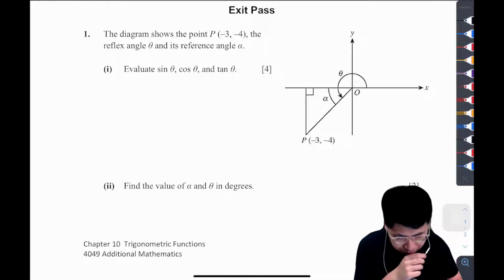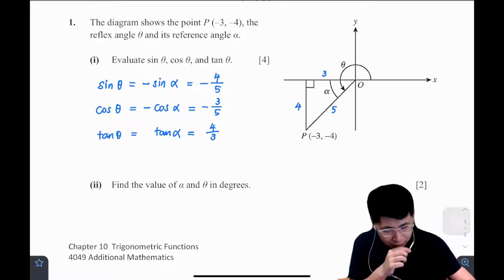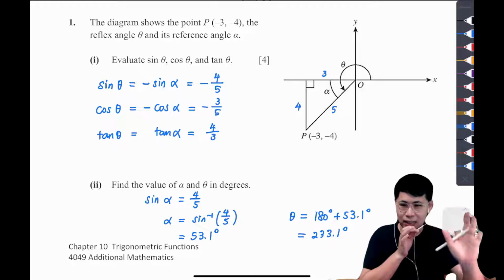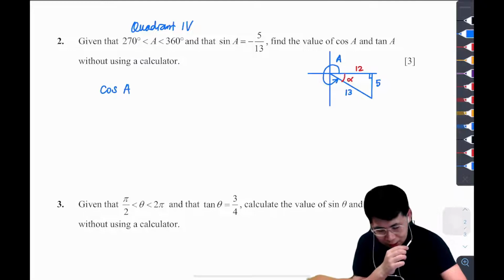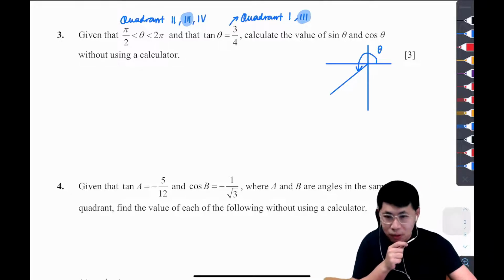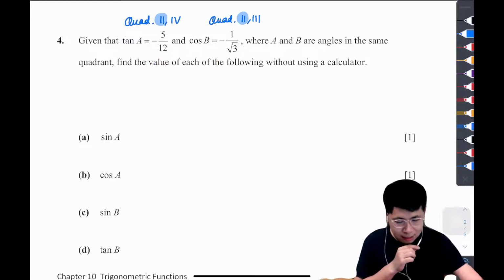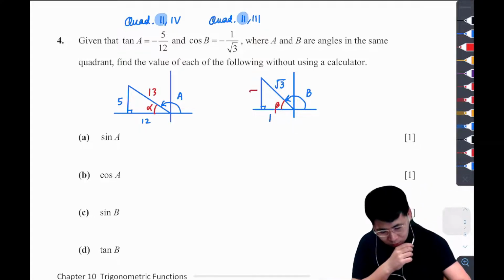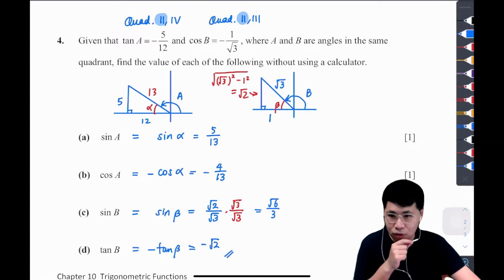3E AM Exit Pass 10.1D Trigonometric Ratios of General Angles